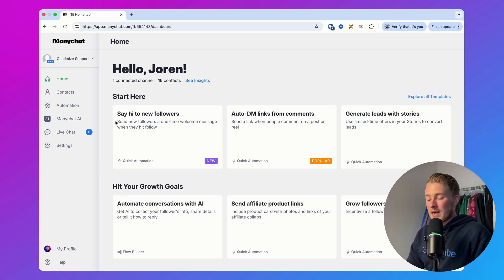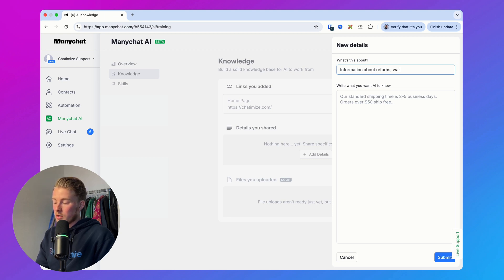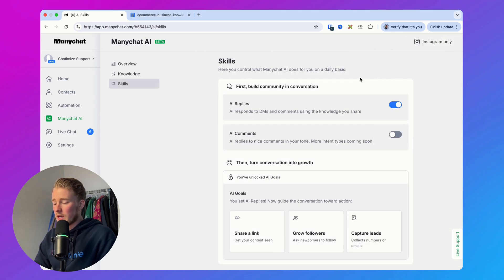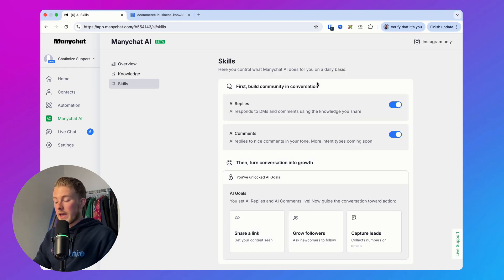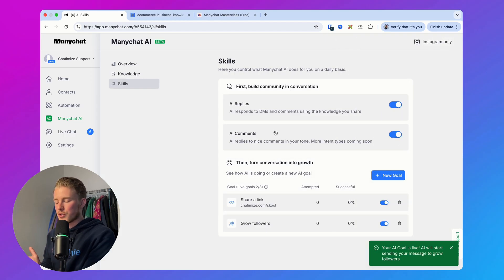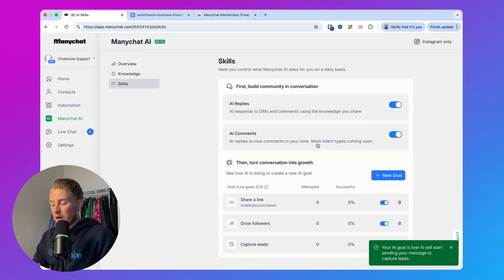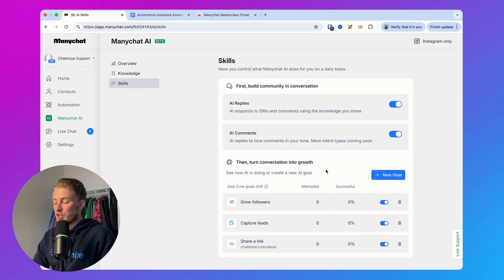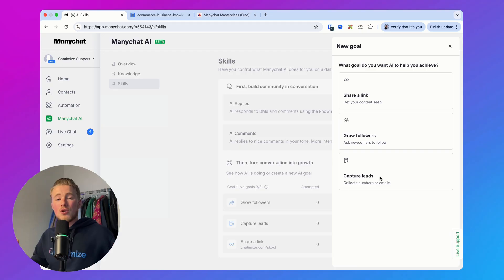NEW Manychat AI Features Just Released (Full Walkthrough)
Manychat just dropped new AI features and now you can:
1. Train an AI on your own content
2. And automatically reply to DMs and comments
So in this video, I’ll show how it works, what’s possible and how to start using it in your own Manychat account!

What AI features did Manychat launch?
Manychat launched three new features:
- AI Replies: Automatically reply to DMs with AI
- AI Comments: Automatically reply to comments with AI
- AI Goals: After you auto reply to a comment or DM, you can take a next step. This includes sending a link, growing your following or converting someone into a lead.

You can set it up in three simple steps:
1. First, you add knowledge by adding your website URLs or text
2. You test your AI replies and AI Comments
3. Click on "Set Live" and it's working!

At this moment, these new AI features are only available for Instagram.

🎓 Get my courses:
- Want the exact blueprint I've used to generate thousands of leads and sales for my clients?

⏰ Timestamps
Intro: (00:00)
Add AI to your Manychat account: (00:15)
Add Knowledge (Website & Text): (01:16)
Set Up AI Replies & AI Comments: (03:00)
AI Goals: (06:23)
Recap of the Manychat AI Tools: (11:38)
Drawbacks of Manychat AI: (12:07)
Your Next Step: (14:55)